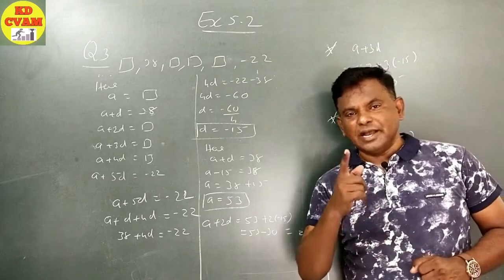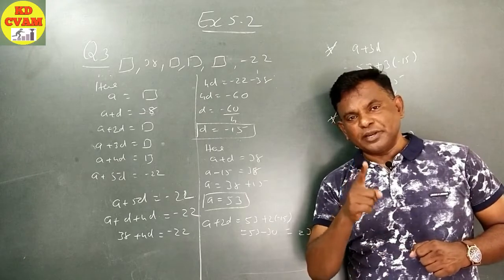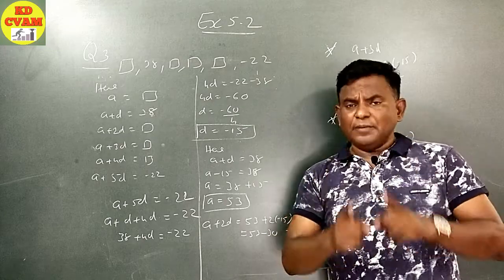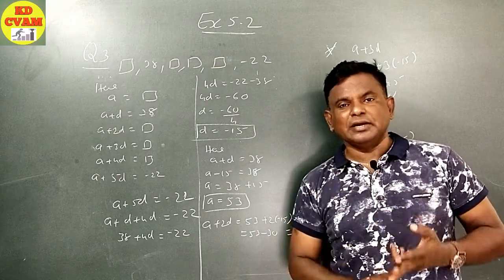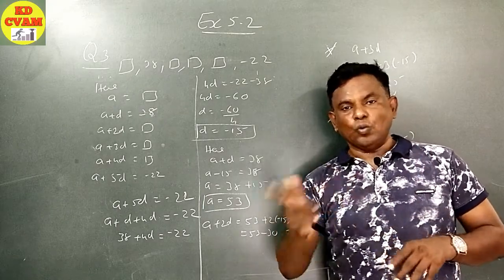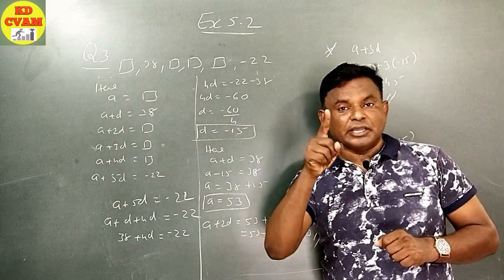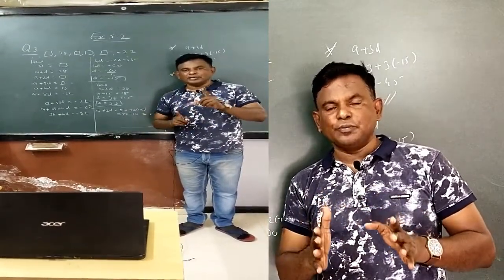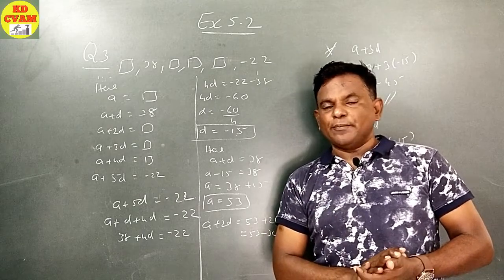How To Make Online Classes Effective ? / Tips To Make Online Classes Interesting / By KD Sir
All of sudden we all teachers jumped into the new world callled "Virtual Classes". Though being new to this technology , no teacher has left a stone to give their best.
Every day the teachers come out with new ideas to make their teaching more effective and innovative.
But still we find students showing less interest and less productive compared to offling classes.  Everyone has to agree that its not easy job to peep into a small mobile for hours and then do their hw , prepare the fair books , etc.
Here I have suggested few tips which i feel will make ur online classes more effective and interesting .
Students will be attending your class joyfully and will show more interest than before.

Regards,
KD Sir
KD CVAM

Your comments are awaited